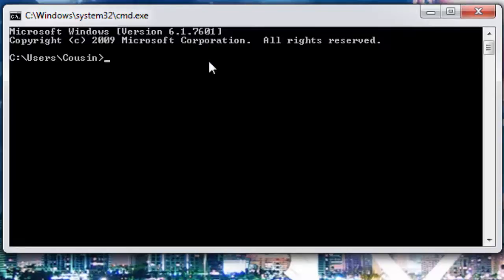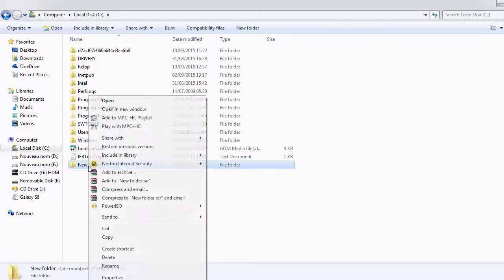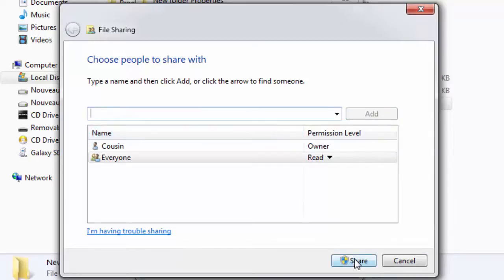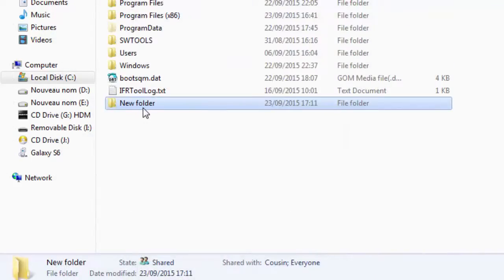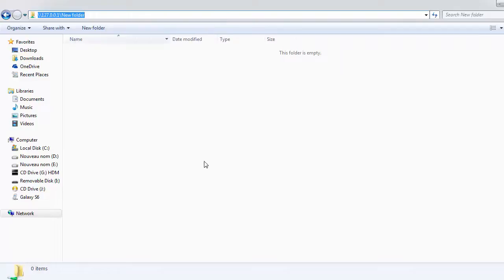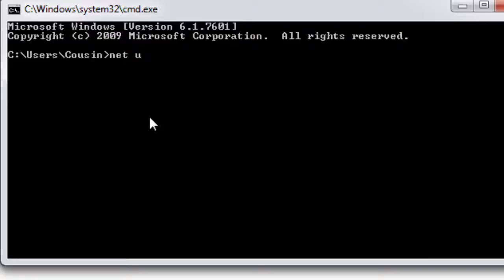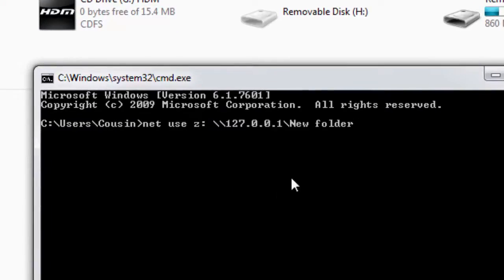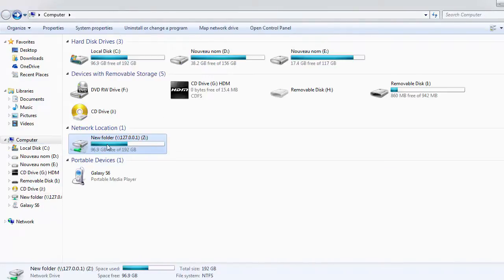Microsoft PowerShell for Beginners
Interested in learning how to quickly automate basic administrative functions?
Windows PowerShell is rapidly becoming the solution that Operators turn to with its powerful combination of a scripting language, command line speed, and GUI tools (Graphical User Interface).

This course is an introduction to Windows PowerShell where you'll have an opportunity to learn how to replace manual, repetitive, and time-consuming operations with an automated solution.

In this course, you'll be introduced to the Windows PowerShell console and the Integrated Scripting Environment (ISE) as the main command line interfaces you'll use to work with PowerShell commands.

Learn the importance of the Windows PowerShell Help system as the quickest way to discover the commands and associated syntax you need for the particular task you want to accomplish.

Take advantage of the ISE's Intellisense features to learn PowerShell through syntax completion and sorting and filtering commands with the Show Command add-on.

This course will let you be able to understand the thinking way of the Windows PowerShell and work with it as a servant person that will Execute your commands.

Every section will be going to let you create a successful habit and a good strategy to easily find the right command, the right syntax of this command, and then running it to get the required result. Also, learn how Providers and Drives work with disparate data sources, such as registry keys, certificates, files, folders, and more

The course is designed to teach you:

Basic concepts of Windows PowerShell
How to navigate the Windows PowerShell Help system effectively
Find and Discover Any PowerShell Commands
Interpret and understand how to read the Help of any Commands
Formalization of the Right Syntax and Running the commands
Working with Providers and Drives
Understand the Variables Strings, Hash tables, Core Operators and Regular Expression Basics...

By the end of this course, you should be well on your way to creating scripts that save you time, accomplish tasks with greater efficiency, and allow you to be even more productive on the job.